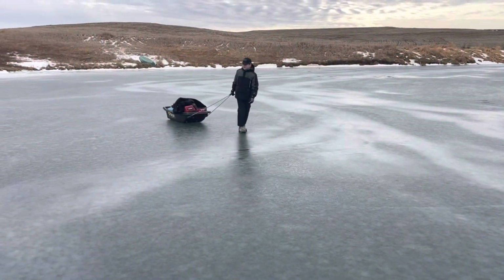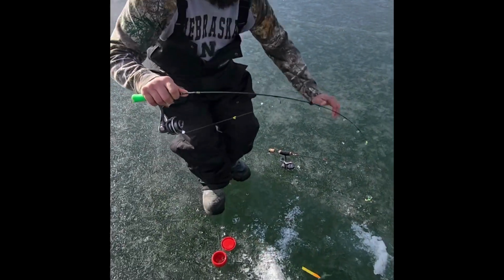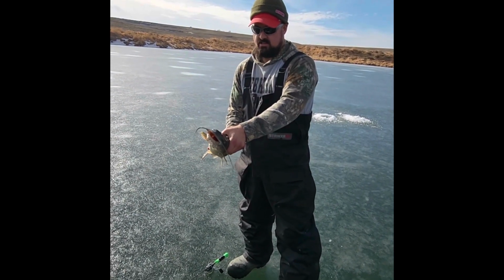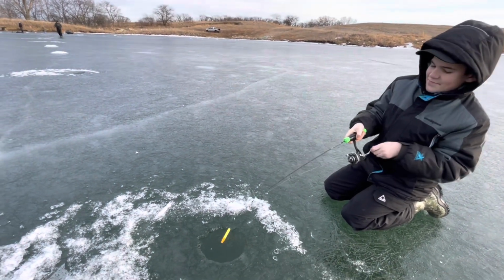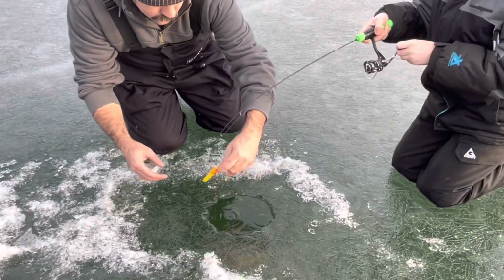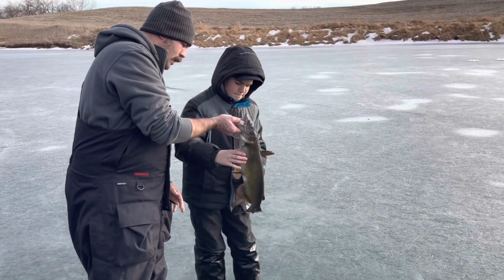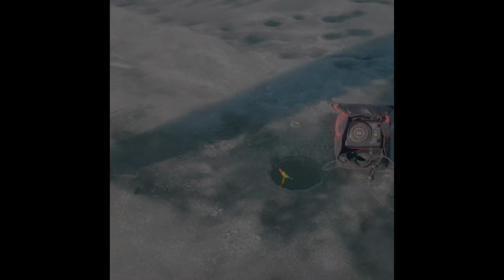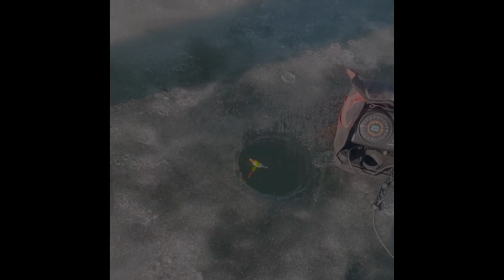Ice Fishing for Big Cats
Fishing local farm ponds with the kiddos, catching some catfish through the ice